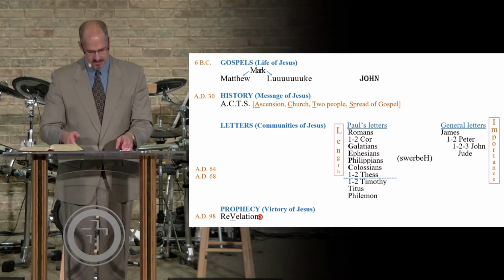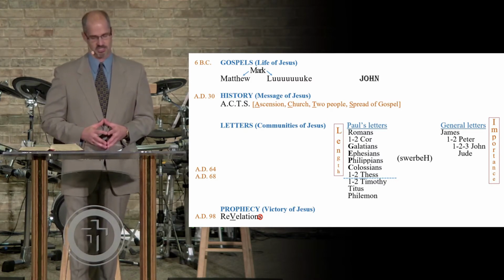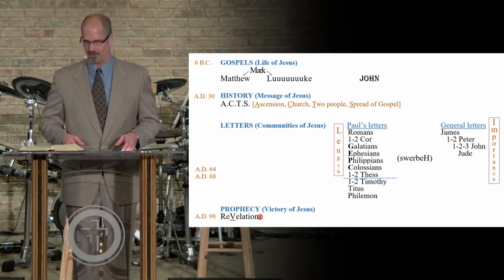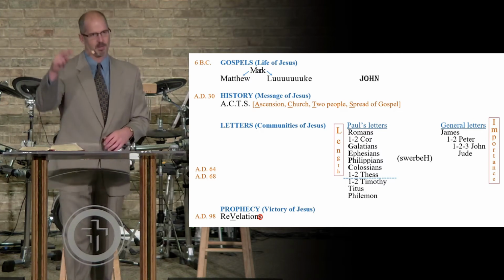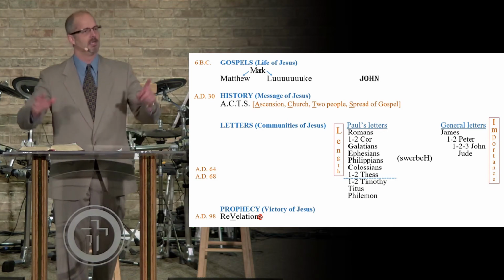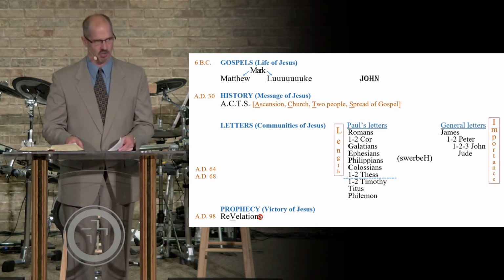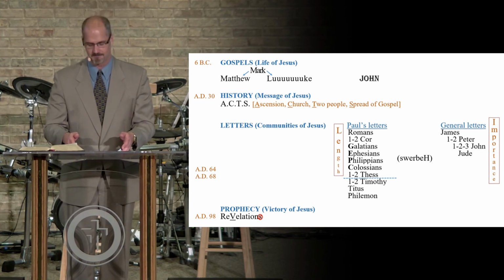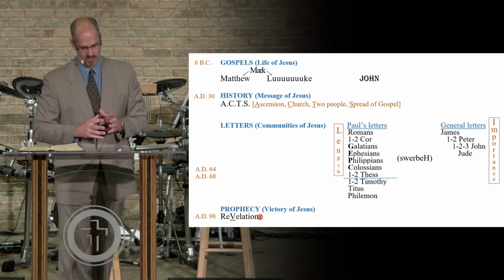2017 06 11 - Jeff Miller - New Testament Survey - Clip